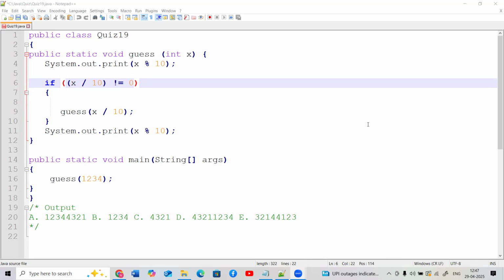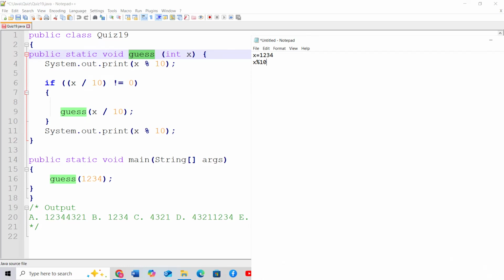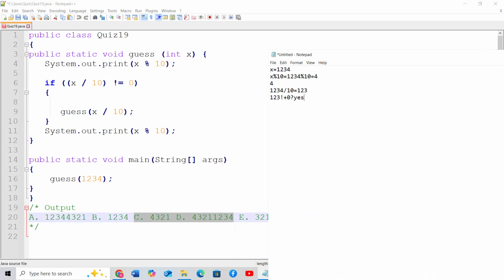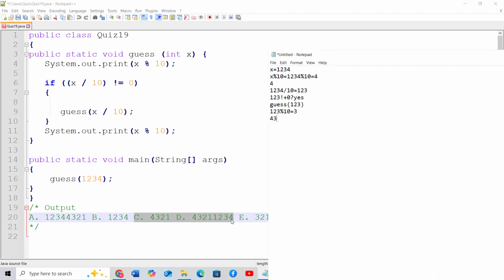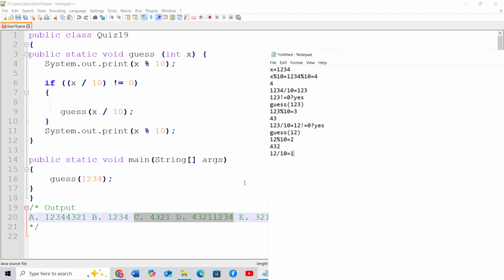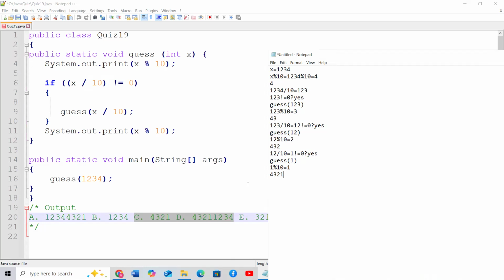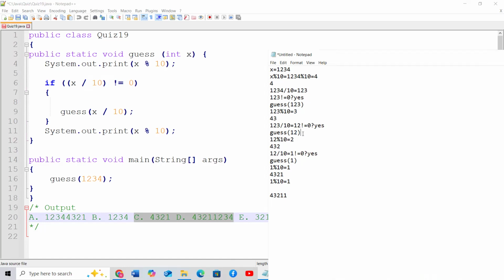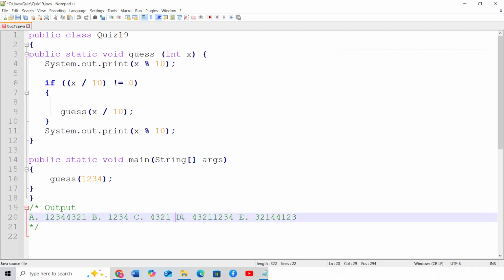JavaQuizSeries-Quiz19 ||Puzzle19 || TrickyQuestion19(English)